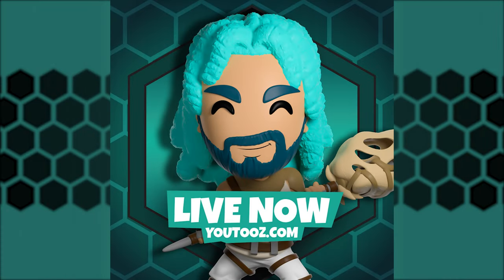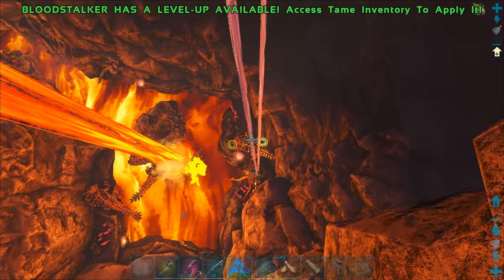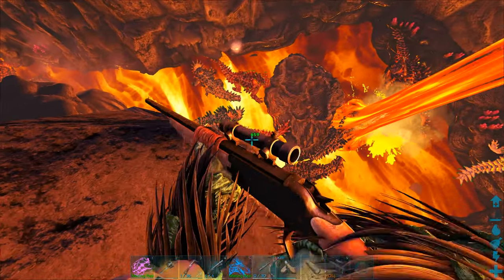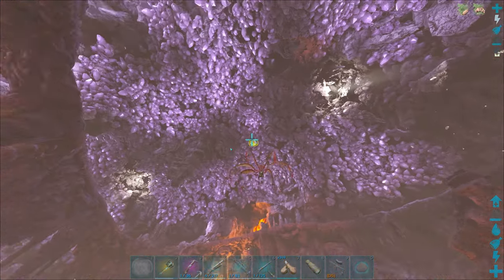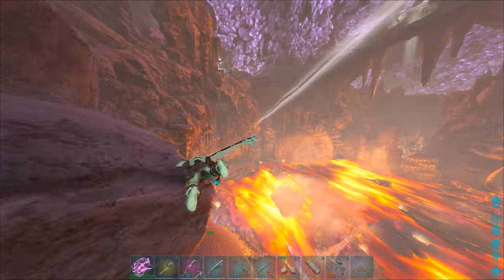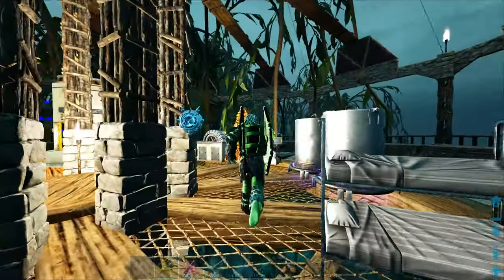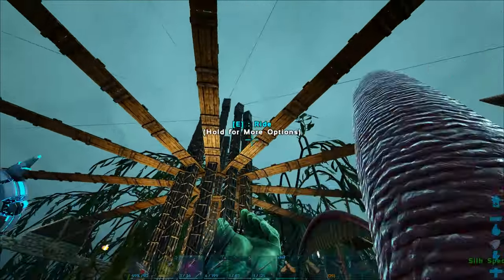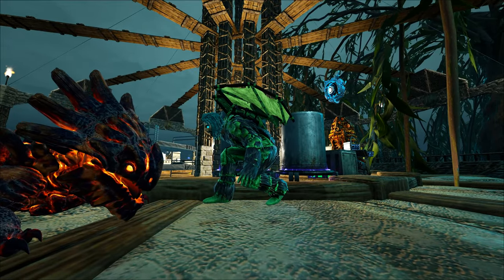A FLAWLESS HEIST IN THE MAGMASAUR CAVE! - ARK Survival Evolved [E65]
A FLAWLESS HEIST IN THE MAGMASAUR CAVE! - ARK Survival Evolved [E65] W/ SYNTAC